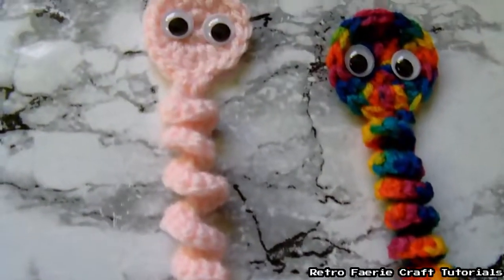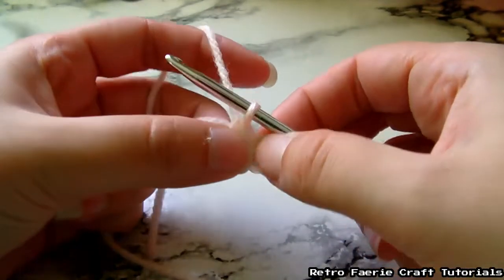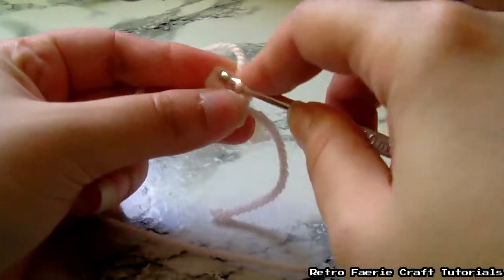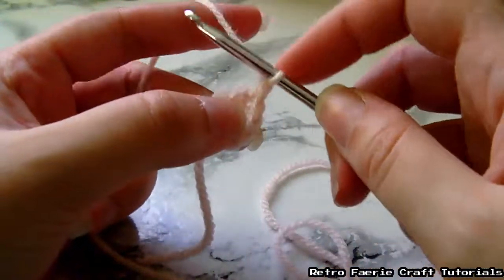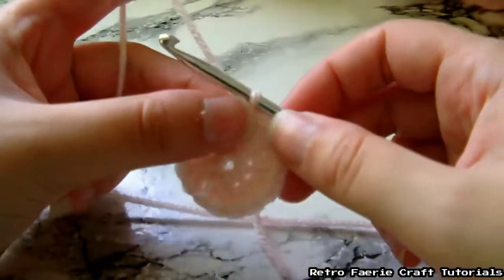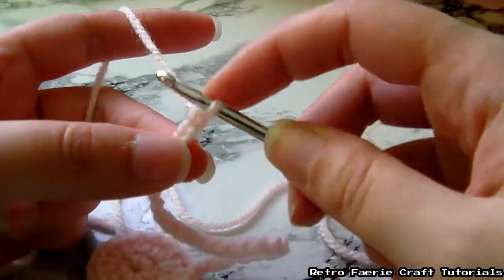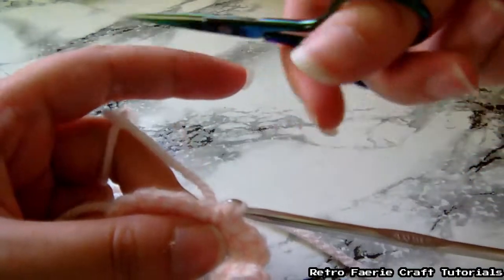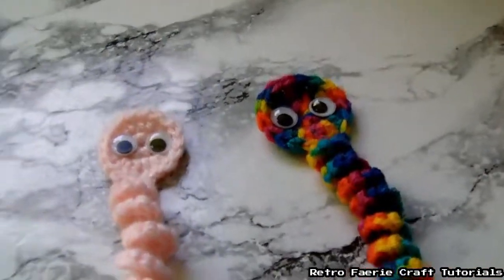How To Crochet A Worry Worm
A simple project for a beginner that makes a cute little gift